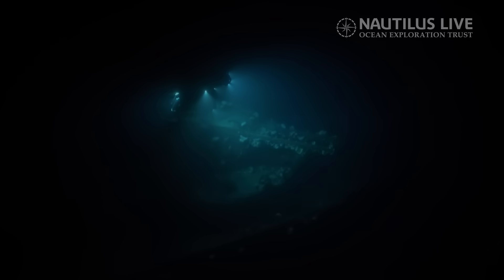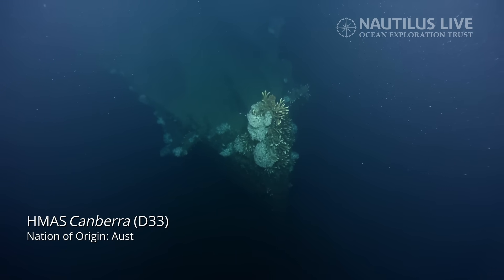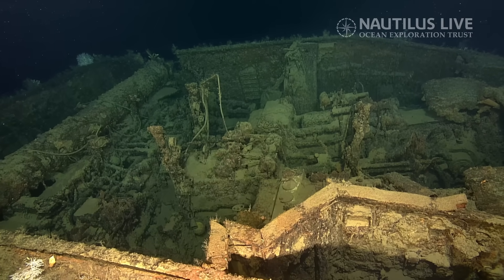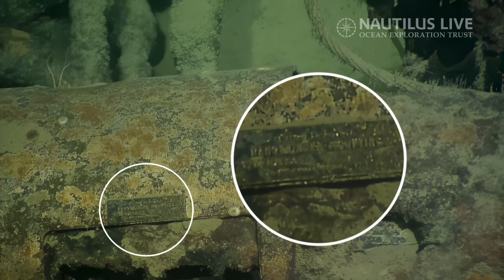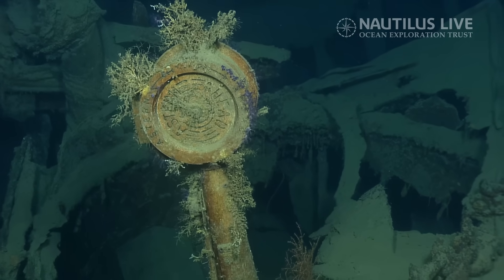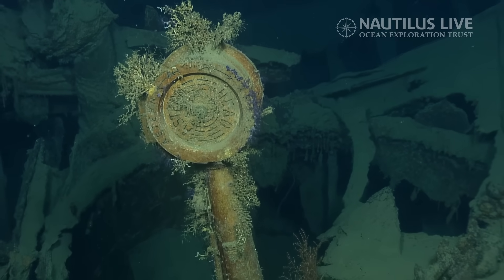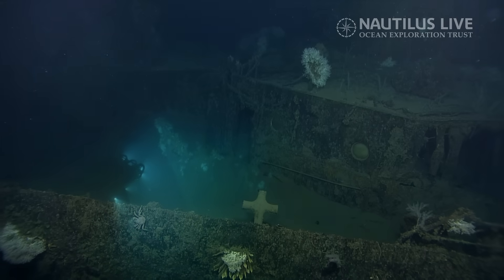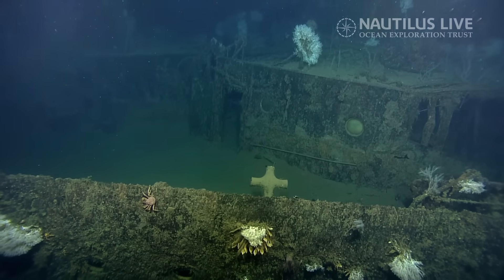Rare Views of Lost WWII Shipwreck HMAS Canberra | Nautilus Live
Across the Solomons campaign, the Empire of Japan and Allied nations clashed in land, air and sea battles. Thus there are many nation’s maritime heritage sites for our team to explore during the Maritime Archaeology of Guadalcanal (NA173) expedition! This highlight video comes from our ROVs Hercules and Atalanta’s exploration of the Australian heavy cruiser HMAS Canberra live interpreted by a team of international experts on E/V Nautilus and ashore with key support from including support from Dr. Mick de Ruyter of the Royal Australian Navy Sea Power Centre and Flinders University.

Built before World War II, Canberra served several periods as the flagship of the Australian Squadron assigned to protect the interests and waters of Australia and New Zealand. In the 1942 Battle of Savo Island, Canberra was struck by the Japanese 8th Fleet's opening shots of the engagement as it led a patrol column of US Naval ships. After losing power and listing, the crew was evacuated amid massive fires. The next morning, the ship was scuttled by torpedos from USS Selfridge and USS Ellet. Canberra remains the largest ship the Royal Australian Navy has ever lost in combat.

During this expedition, our team utilized the remotely operated vehicle and telepresence systems of E/V Nautilus, in combination with the mapping capabilities of uncrewed surface vehicle DriX, to conduct non-invasive archaeological surveys of cultural heritage sites in the Iron Bottom Sound. This expedition is supported by NOAA Ocean Exploration via the Ocean Exploration Cooperative Institute. This exploration is made possible by the expertise, support, and collaboration of many partners, including NOAA Ocean Exploration, U.S. Naval History and Heritage Command, Solomon Islands government, University of New Hampshire Center for Coastal and Ocean Mapping/Joint Hydrographic Center, University of Rhode Island, and Japanese, Australian, and New Zealand archaeological colleagues.